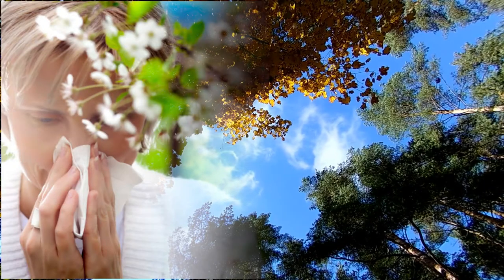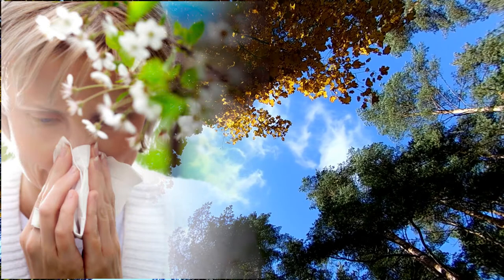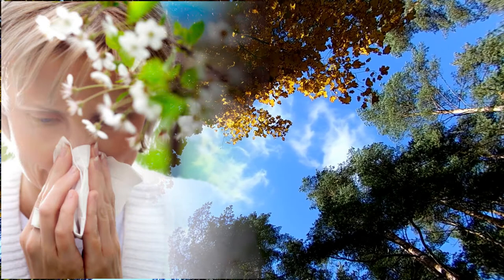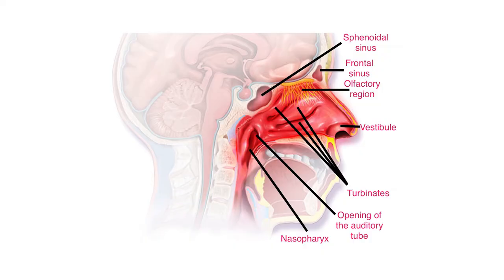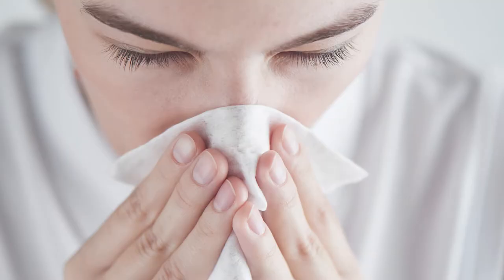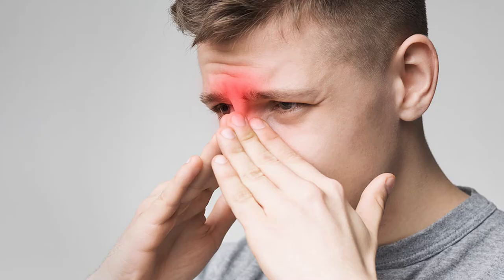prophesy of Covid-2020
Winter and Autumn (Coronavirus) diseases and ways to prevent them

Thanks for every Like, And thanks for every "Share and Comment"!

Will the Coronavirus (Coved 19) return with the fall?

I advise you to follow Dr. Eric Berg's videos, as they contain valuable information about diseases and ways to prevent and treat them.

With the advent of autumn, health must be taken care of well, as some diseases are spread at this time of the year, especially in conjunction with the season of the spread of pollen grains of wild plants that cause allergies, and the autumn season coincides with the beginning of the study in many countries, which leads To the transmission of infectious diseases among students in schools, as a result of the spread of germs and microbes that grow and spread more and more in crowded places, and below we deal with the diseases of the fall season, and ways to prevent infection.

1. Cold and flu
In the fall, people are exposed to some diseases, including cold and influenza, which occur due to the spread of viruses and the fluctuations of the atmosphere that occur as a result of the transition from hot to cold weather, and cold and influenza have some common symptoms such as high temperature and cold.

2. Allergic rhinitis
Because of the pollen, seasonal allergies spread in the fall season, which causes allergic rhinitis, and appears in symptoms such as continuous sneezing and stuffy nose, which causes shortness of breath with exposure to runny and runny nose, and a person with allergic rhinitis in the fall may cough or Bronchial asthma caused by nasal secretions moving into the throat and airways.

3. Pharyngeal sensitivity
One of the symptoms of pharyngeal allergy, which appears in the fall, is severe pain in the throat and congestion in the mucous membranes of the pharynx, which leads to a feeling of itching when swallowing, and it is considered one of the most difficult types of allergies that affect humans during the autumn season.

4. Ear sensitivity
When suffering from ear allergy, the patient suffers from severe itching inside the ear, which exposes it to complications, including otitis media, which causes a constant headache and severe pain.

5. Skin diseases
Children in schools are more susceptible to skin diseases that appear during the fall season, which are caused by the transmission of germs due to crowding, and the infection is transmitted quickly due to contaminated hands for children as a result of playing or moving in unclean and unsterilized places.

Ways to prevent autumn diseases:
You must pay attention to personal hygiene, and wash and disinfect your hands frequently.
Be careful not to place hands directly on the nose and eyes to prevent the transmission of germs.
Be sure to eat healthy, balanced food that contains various vitamins and minerals, and for this, you must eat more vegetables and fruits.
When outside the home, be sure to carry wipes that contain disinfectants.
Exercising is one of the important things that help to strengthen the immune system and protect it from diseases, as it stimulates blood circulation well.
Stay away from crowded places that make people more exposed to germs and microbes that cause infection.
After bathing or exercising, you should stay away from cold air currents, to prevent exposure to influenza and cold.
Attention should be paid to seasonal vaccinations for children, which help prevent autumn diseases.
Drink herbal drinks such as mint, ginger, and cinnamon, which help prevent disease.